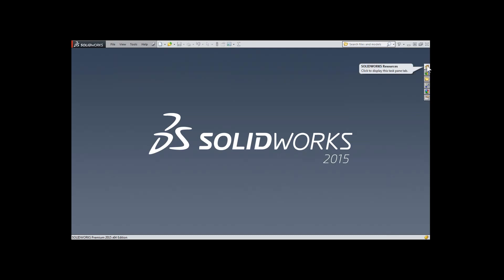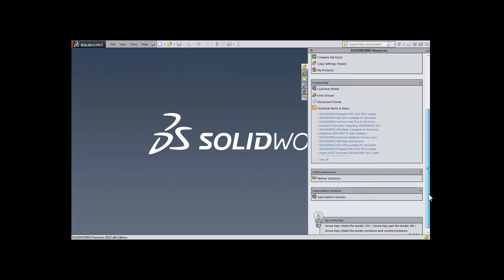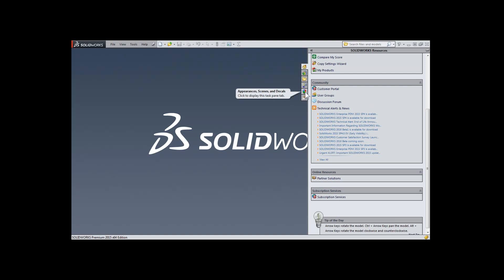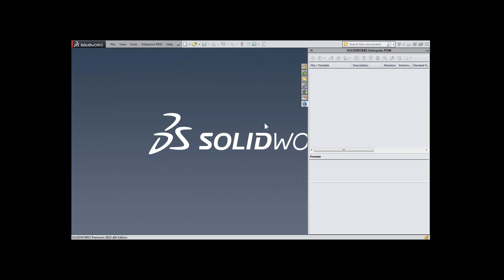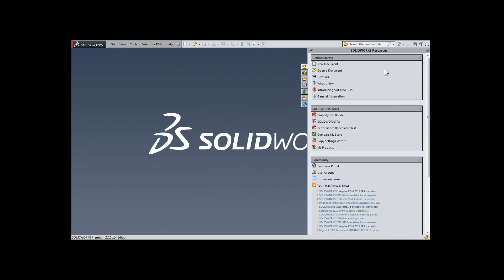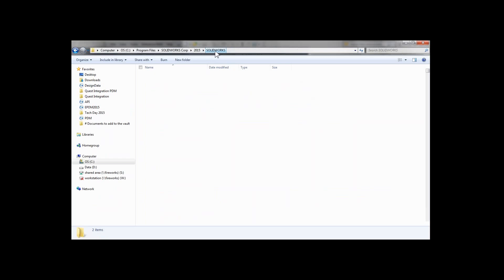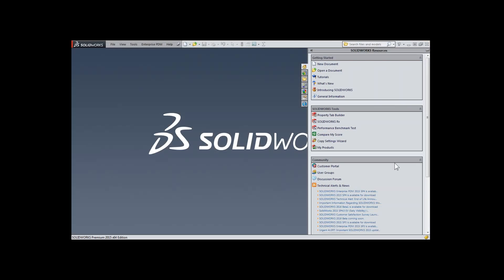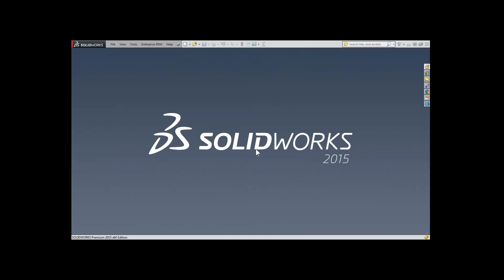The SOLIDWORKS Task Pane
Find out how to access common resources for the SOLIDWORKS application. See how other applications provide additional interfaces for SOLIDWORKS and find out where to edit the HTML file to modify the SOLIDWORKS Resources in the Task Pane.